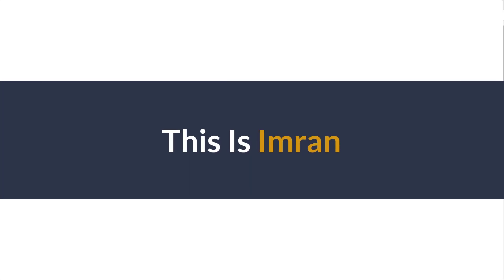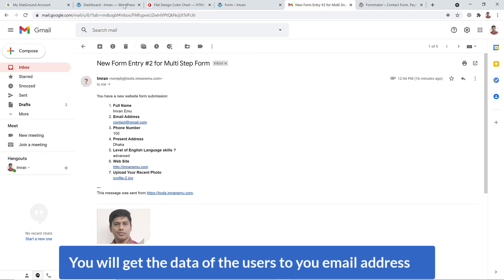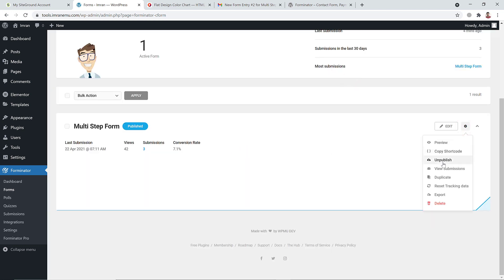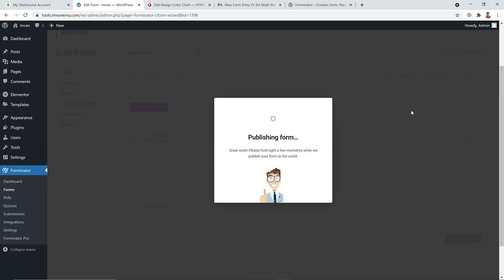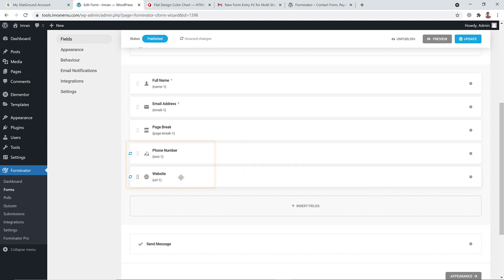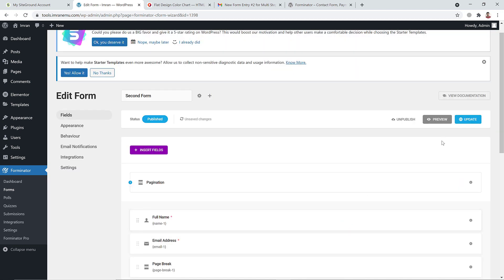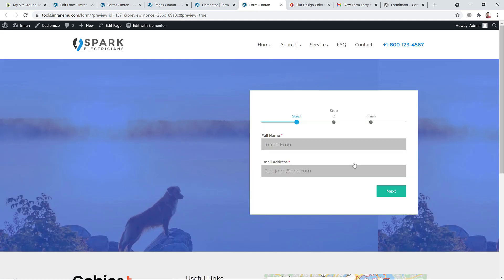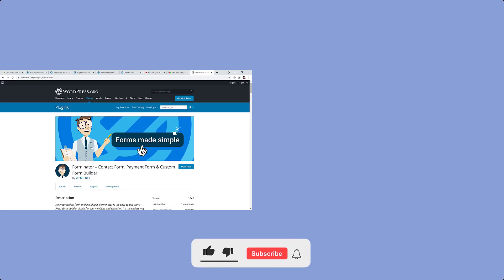How to Create a Multi-Step Form with File Upload in WordPress Using Forminator Form Builder Plugin.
Forminator is a free WordPress Form builder Plugin.But This form builder plugin is special than other plugins because of it some best features. With the free version of this plugin you can create a multi step form in your WordPress Website . The mentionable  feature is  file upload . You can add file upload option in the form even with the free version.